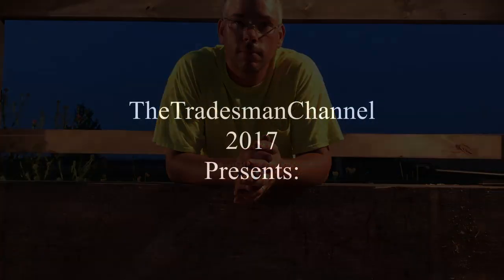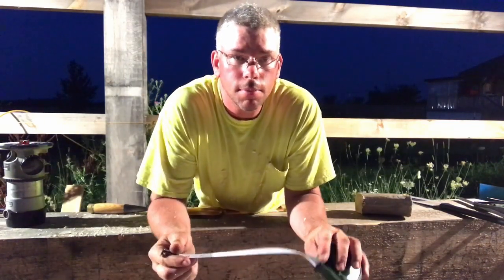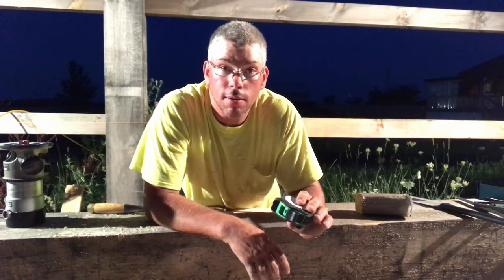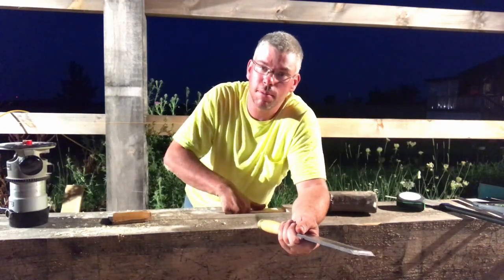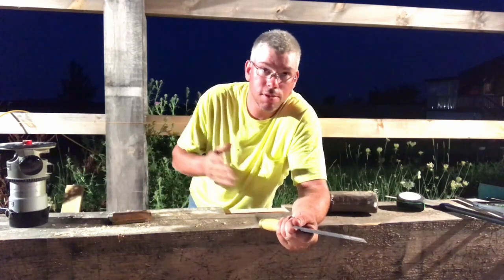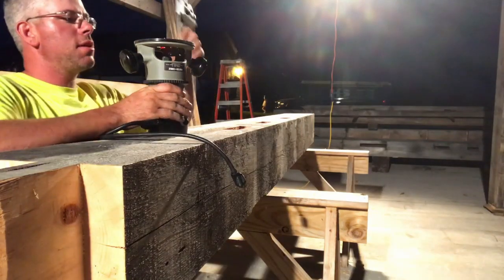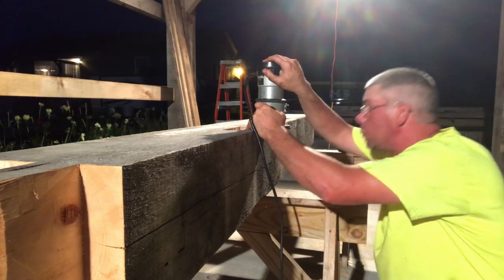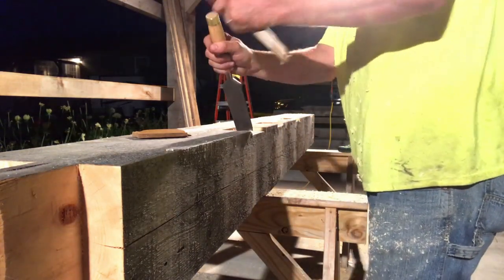A Timber Frame Vlog #31: The Final Timber Frame Barn Bent Part 1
We are finally working on the last bent of this timber framed barn.  It feels good to be to this point finally.  Once this part of the building is up we are on to the roof...